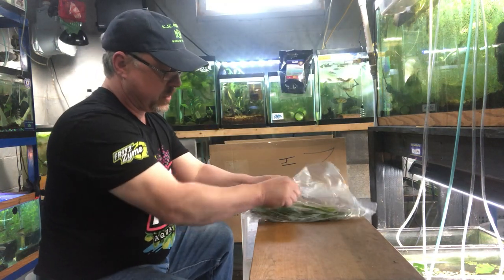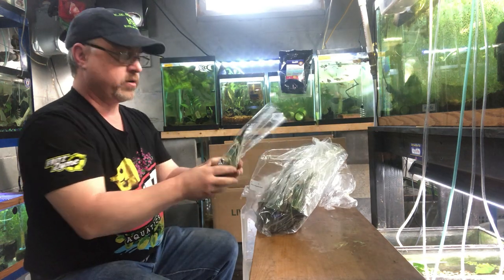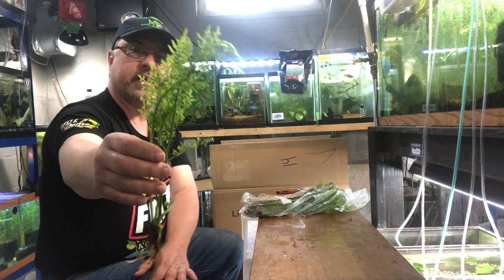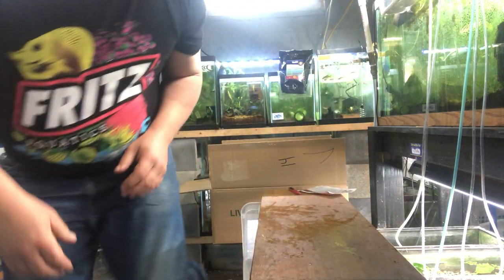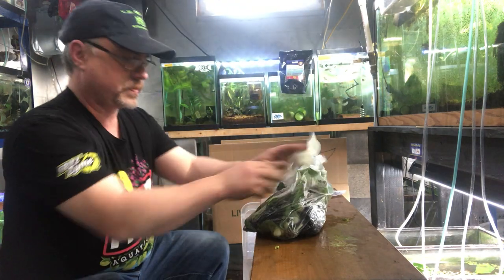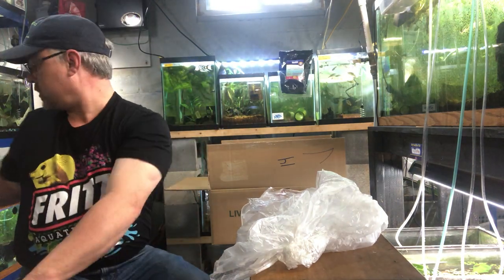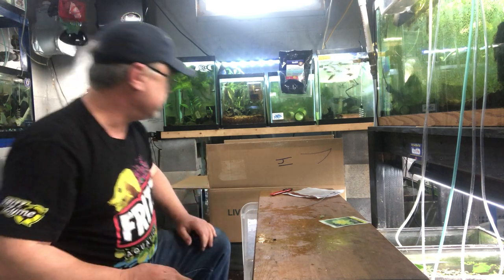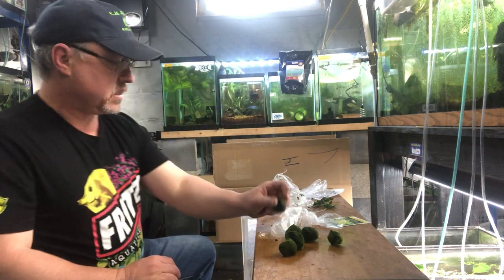Plant unboxing 5-12-20 KJE AQUATICS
THANKS,
Keith